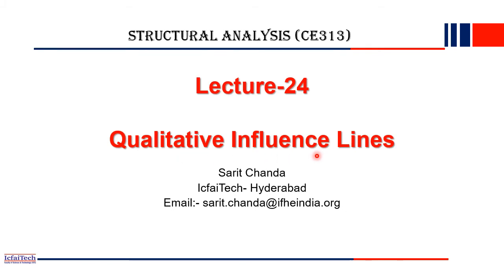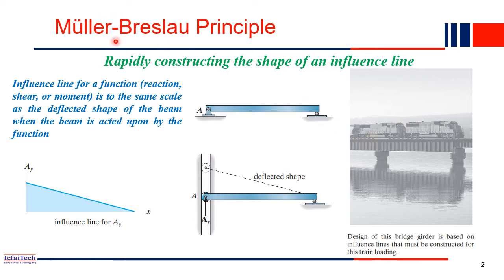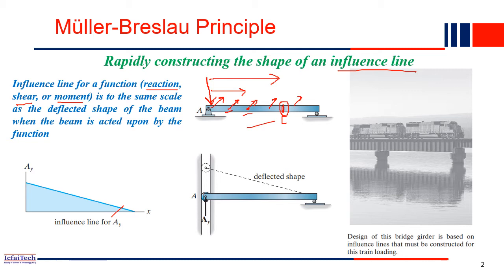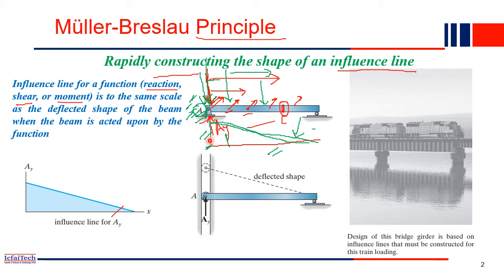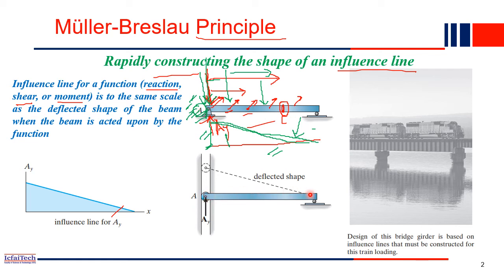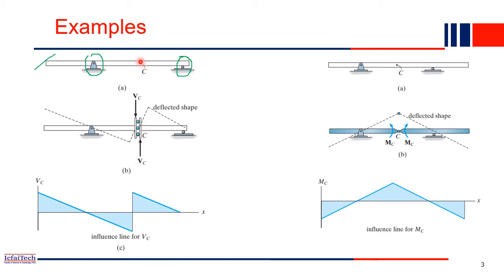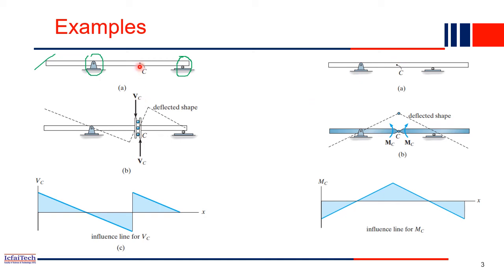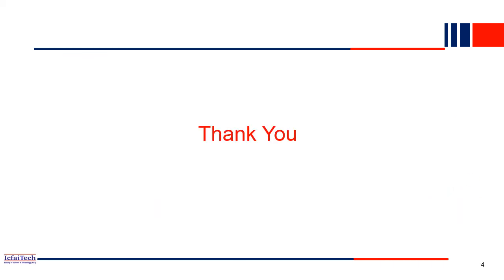Structural Analysis | Lecture 24 | Sarit Chanda